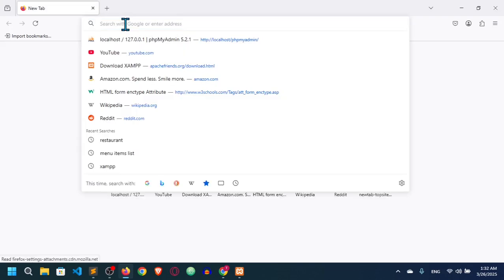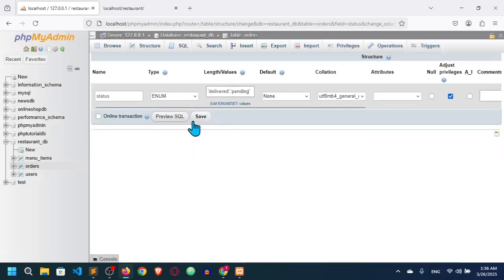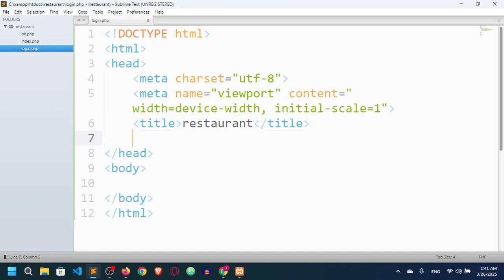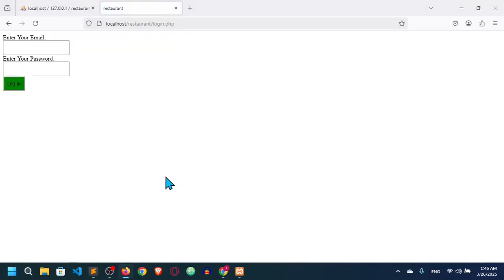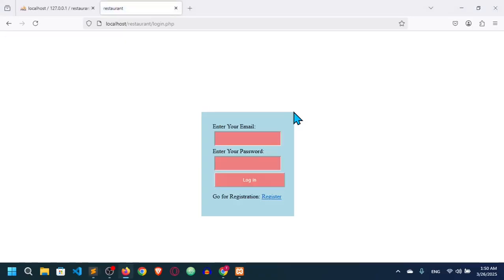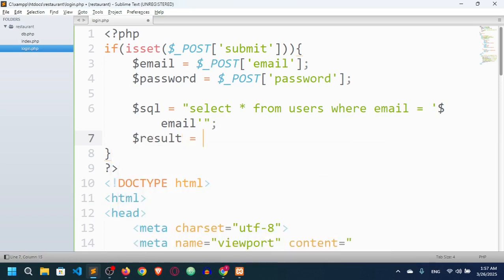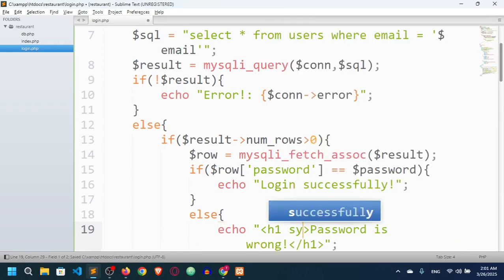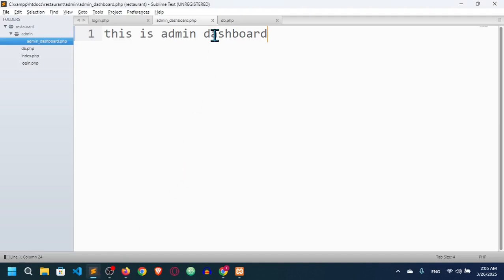#04 Building the Admin Panel (login) | PHP Restaurant Management System Tutorial (Beginner-Friendly)